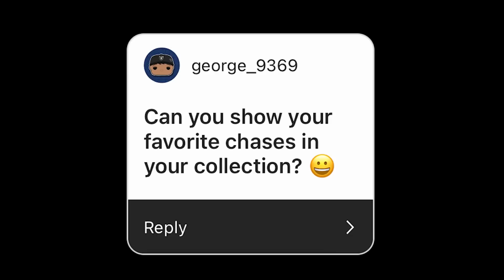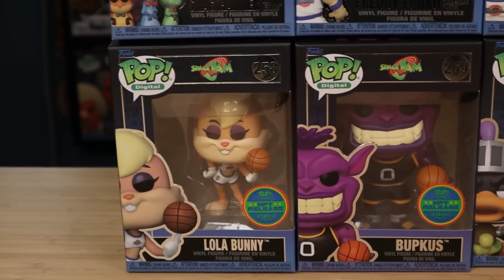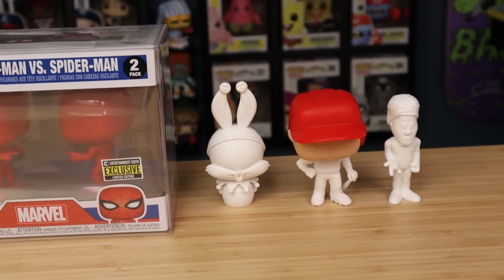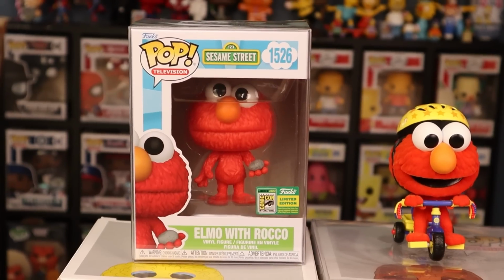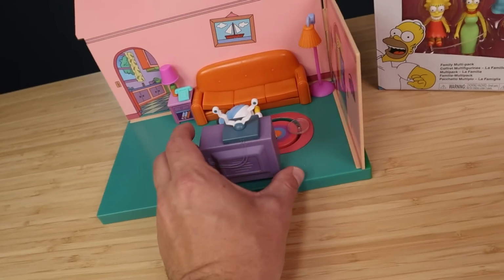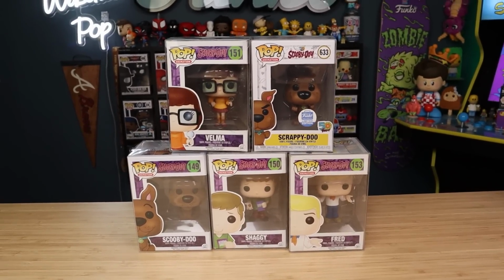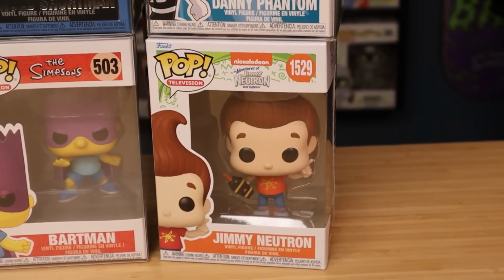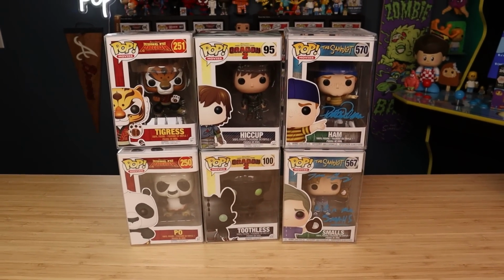This is Getting Out of Hand (My Funko Pop Collection)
Let's take a look at my Funko Pop Collection!

POP PROTECTORS!

MUSIC
DAVID CUTTER